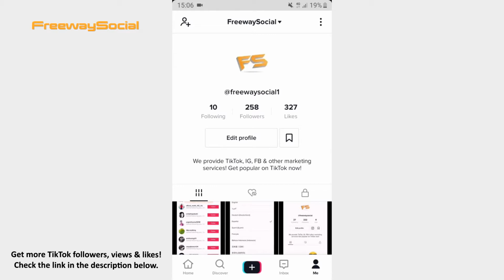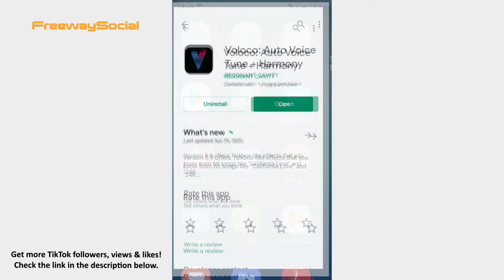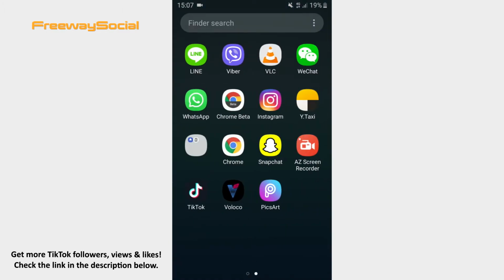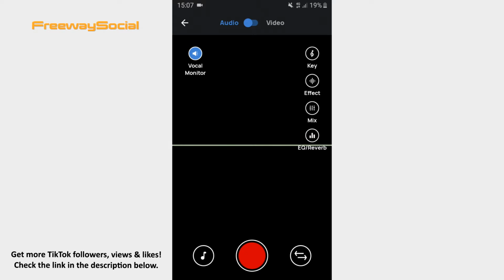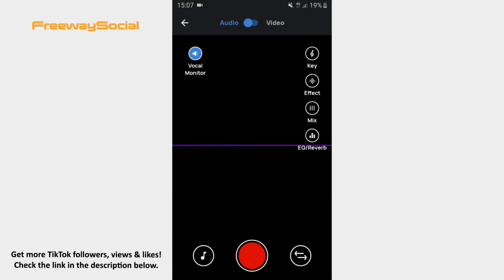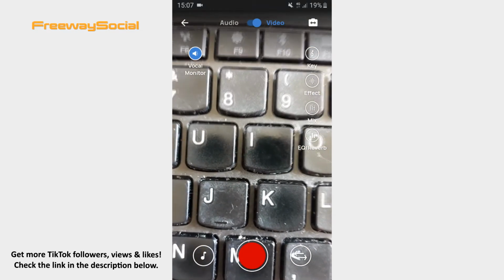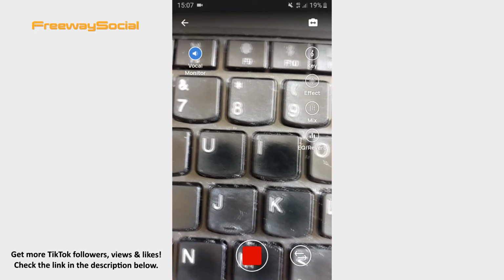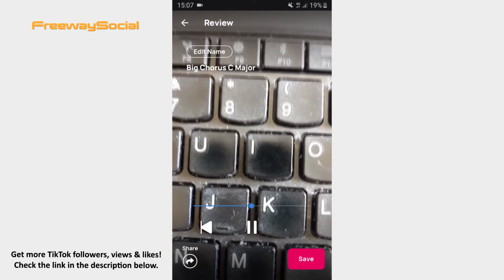How To Make Autotuned TikTok Videos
In this video I will show you how to make Autotuned TikTok videos!

One of 2021 TikTok trends is using the autotune voice in your videos. The autotune sound lets you sing and be perfectly in tune with whatever song you want.

Follow these steps and you will figure out how you can do this kind of videos:

2. Once it is installed into your phone, go and open it.
3. Click on the plus icon at the bottom of your screen.
4. Hit the Effect icon on the right and choose the Big Chorus option.
5. When it comes to the key, it is advised to select major C settings.
6. At the top switch to a video mode by toggling the slider to the right.
7. Now start making your video by tapping the record button and sing whatever you want.
8. When you are done recording tap the button to stop. Wait until your video will be processed and a preview will automatically appear on your screen.
9. If you are happy with your video, hit the Share icon in the bottom-left corner and choose TikTok.
10. Tap Next.
11. Now you can edit your video by using filters, effects, inserting stickers, writing texts.
12. Once your video is ready, hit Next.
13. The only thing left to do is to post the video on TikTok. That’s it!

I hope this guide was helpful and you were able to make Autotuned TikTok videos.